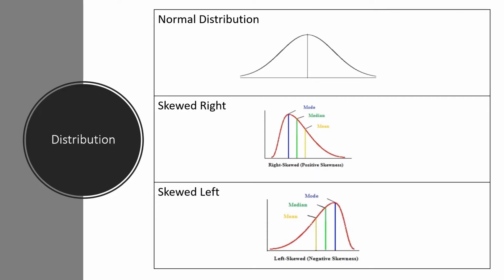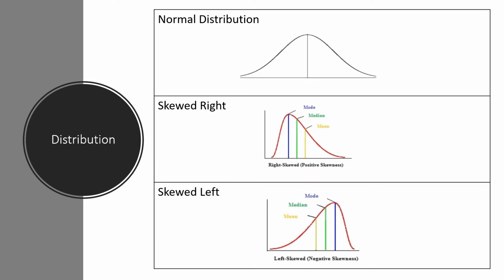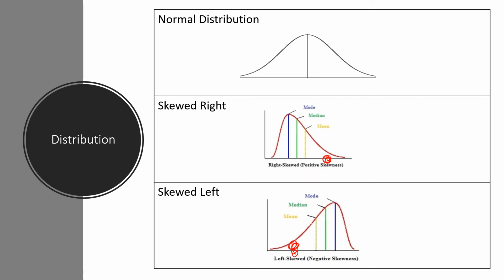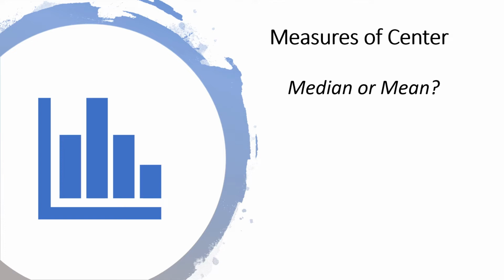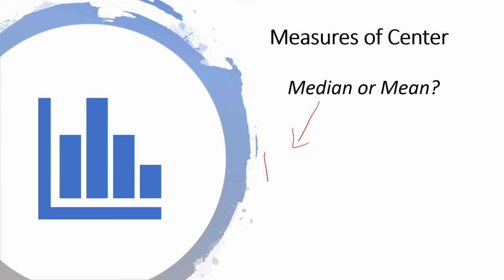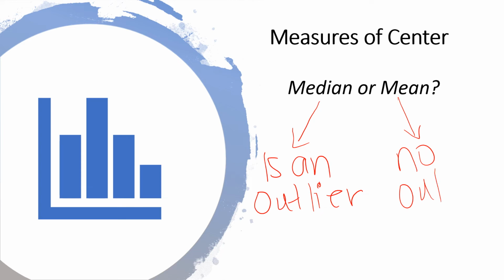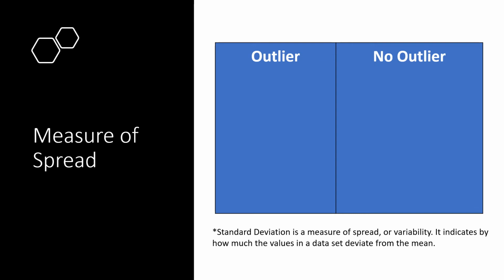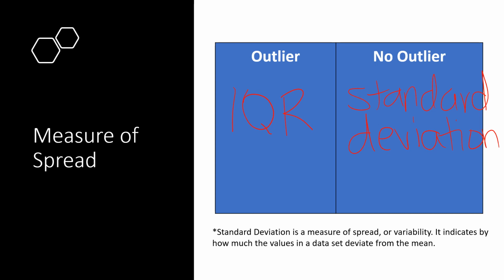Measure of Center Distribution Spread video